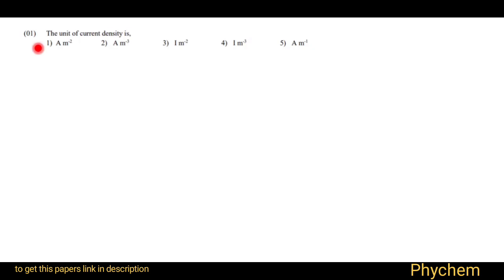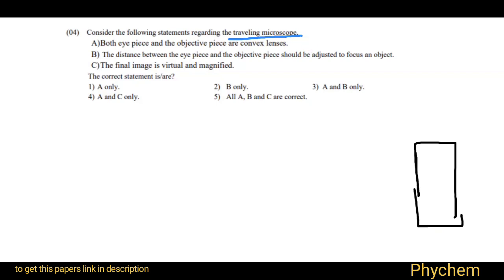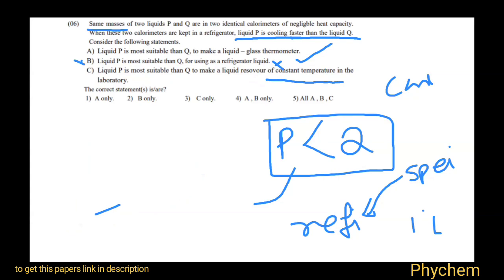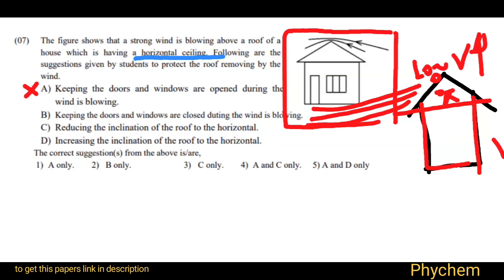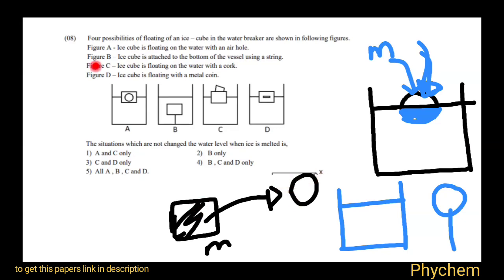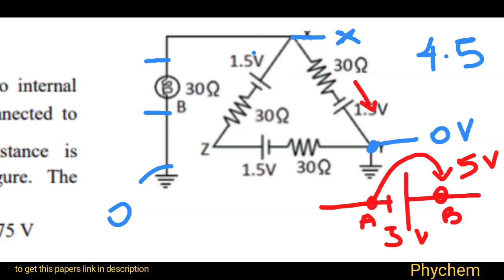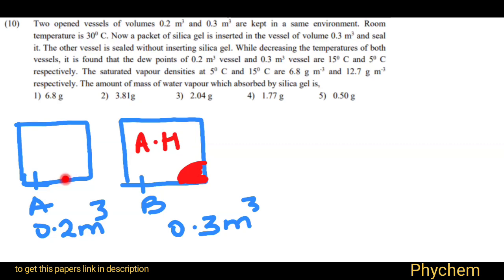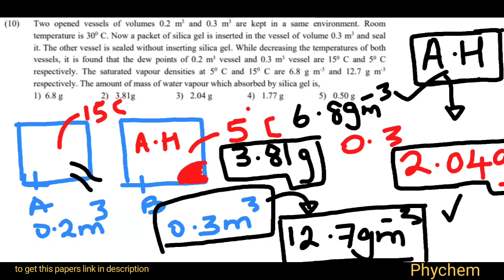PHYSICS | ROYAL COLLEGE | 2023 FINAL TERM | ENGLISH MEDIUM | FEEL THE PHYSICS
🔜 ```_*Feel the  physics``` 🔜

for more about physics and chemistry 100% clear theory and papers free.